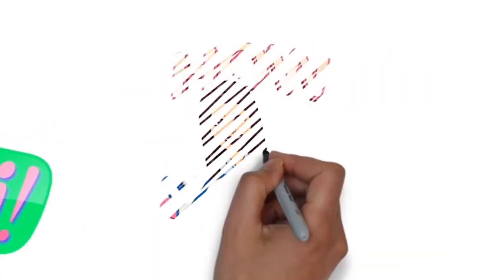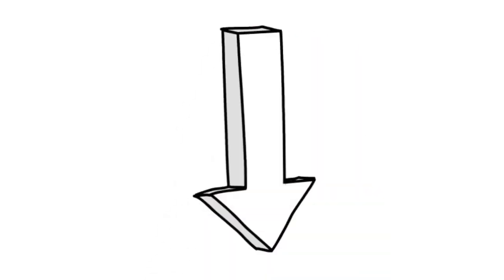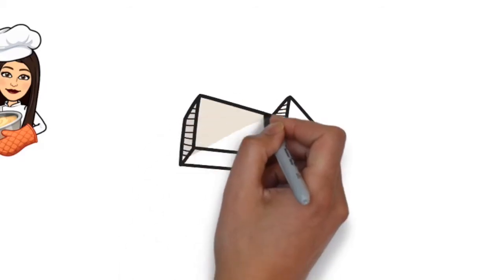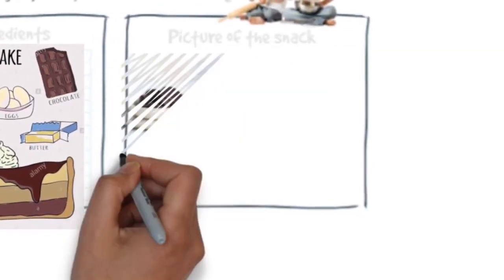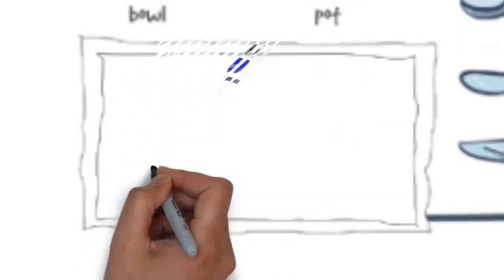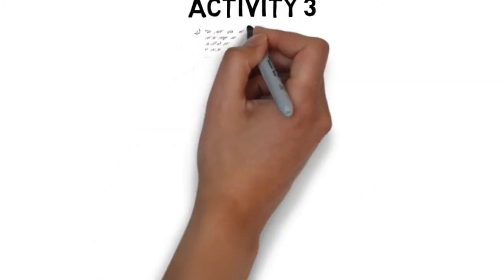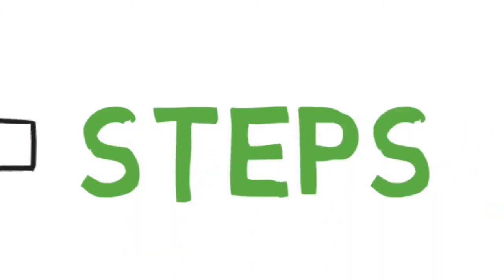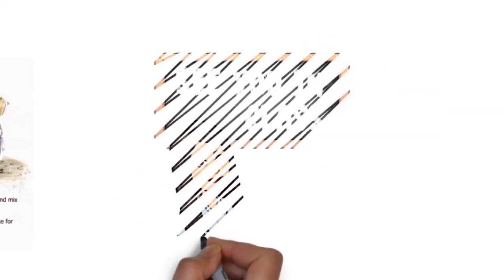What is a Recipe?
Hello Kids! 🙂
This is our third class of the week (Wednesday May 27th, 2020)
Let’s work 📖📚📝
Good Luck 🍀